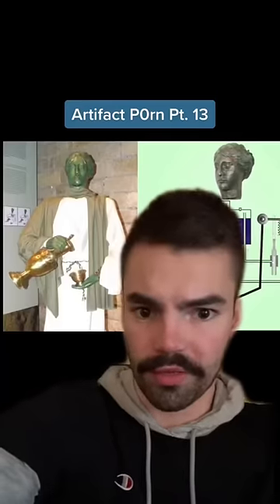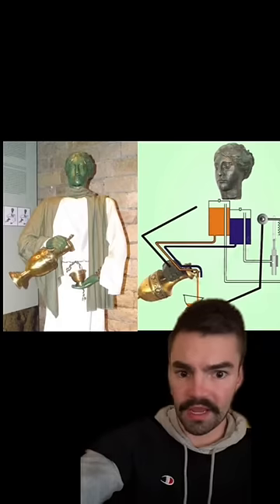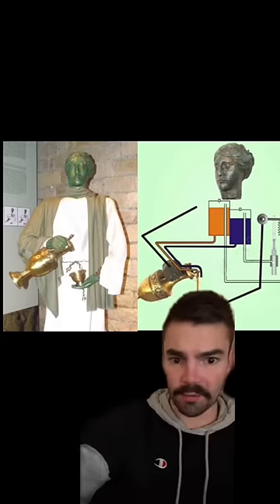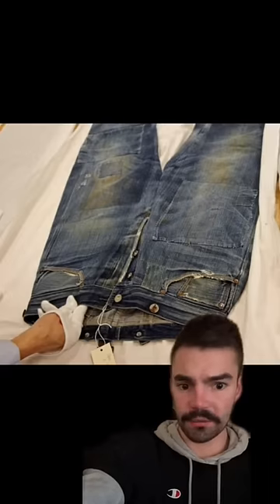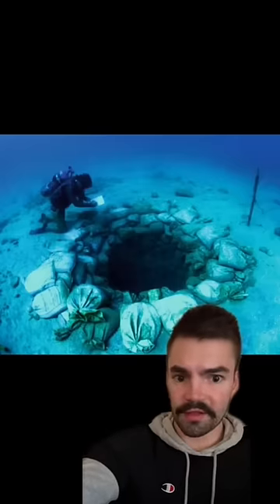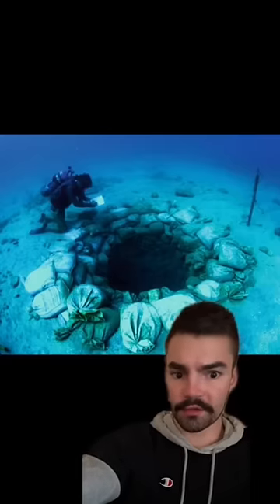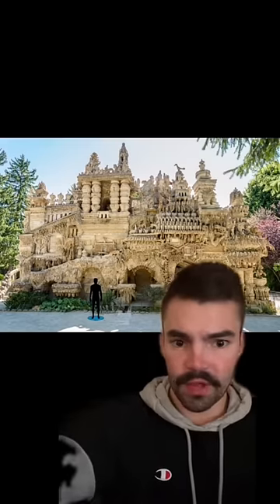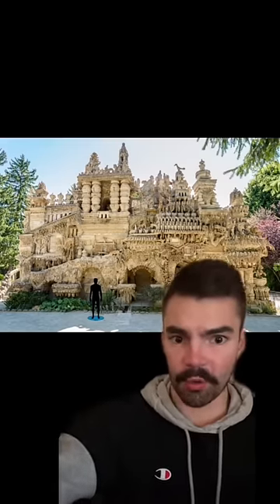This Ancient Greek robot can do WHAT?!